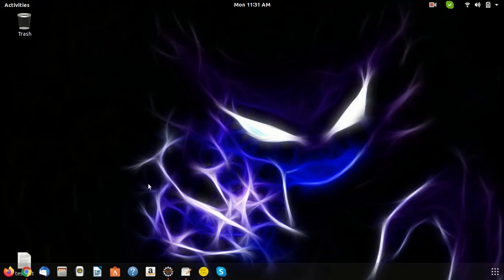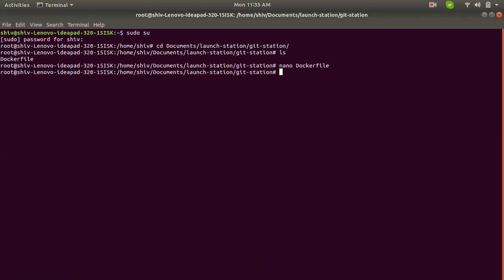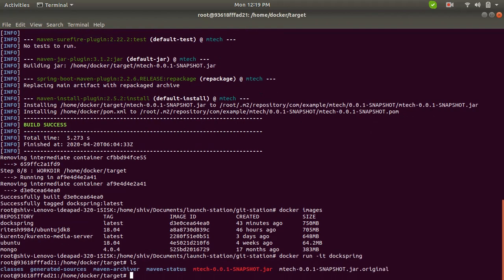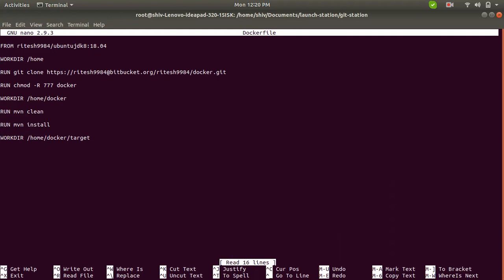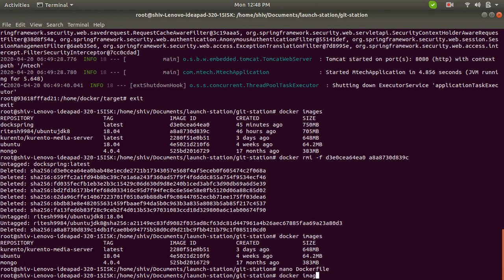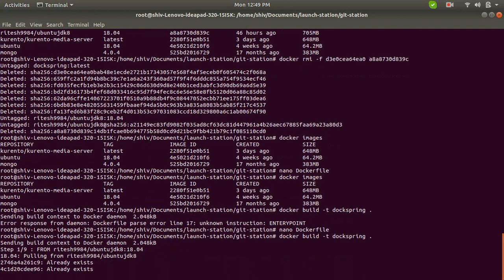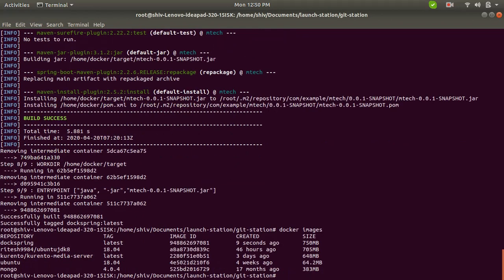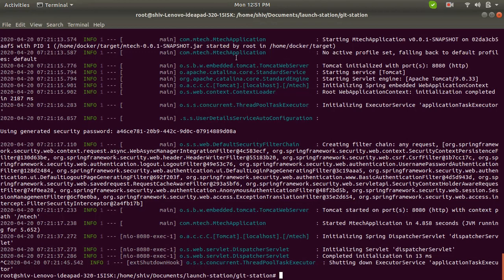Play With Docker & Spring Boot | DockerFile Implementation With Spring Boot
DockerFile For Start SpringBoot Application on Container Started
For any suggestion or you want to video any specific topic
please visite below